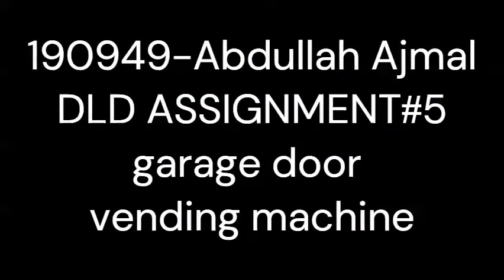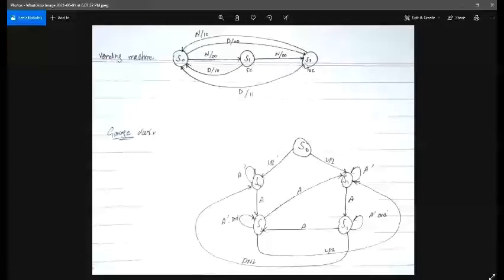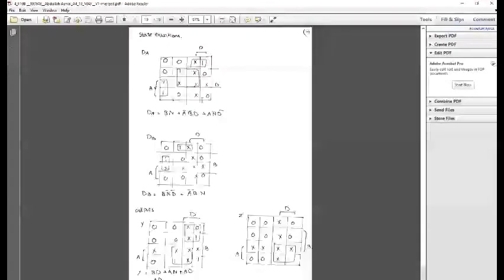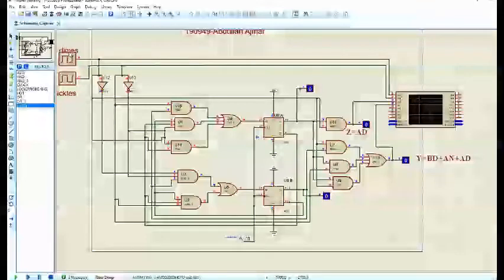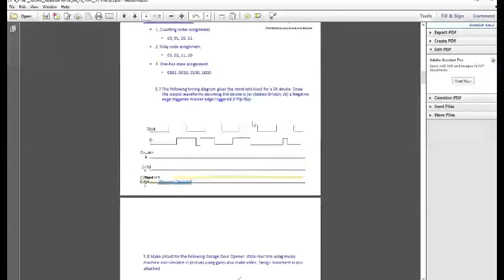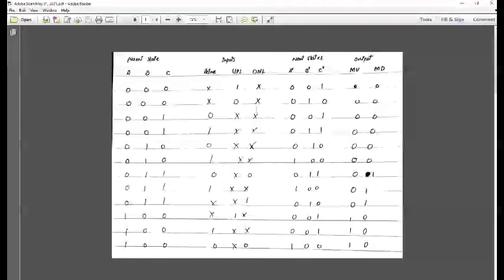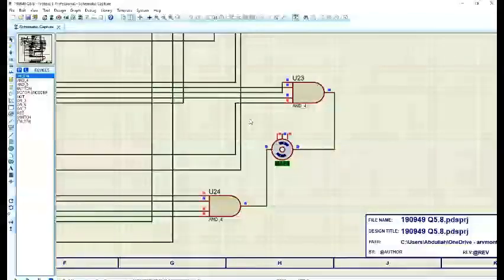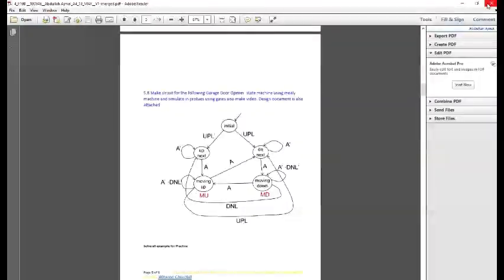DIGITAL ELECTRONICS || DLD ASSIGNMENT#05 ‐ VENDING MACHINE AND GARAGE DOOR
In this assignment we created state table and diagram for vending machine and a garage door